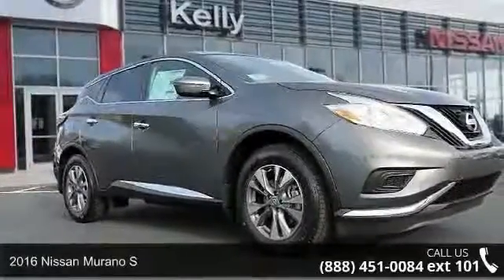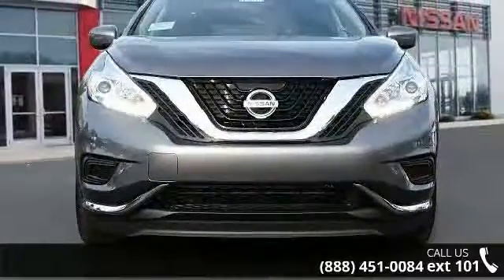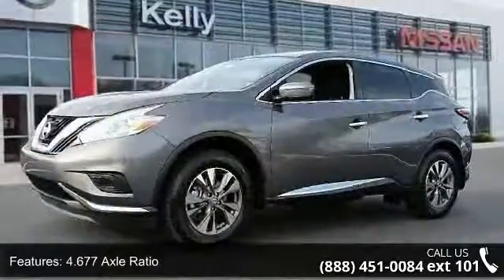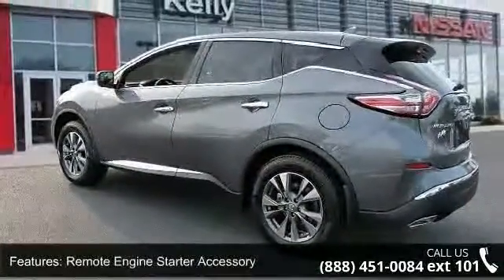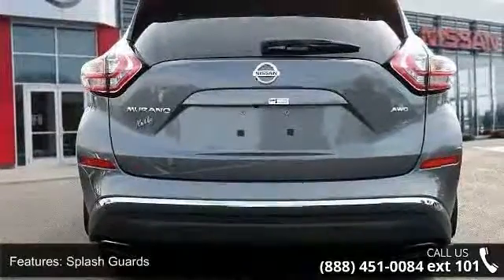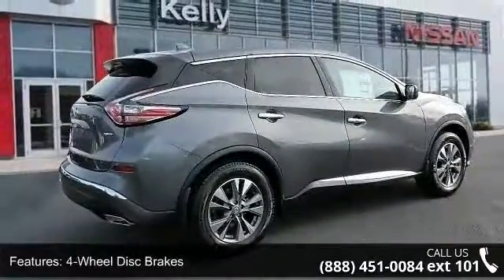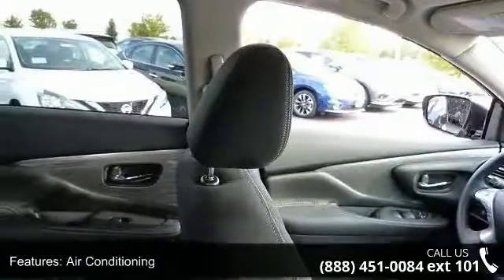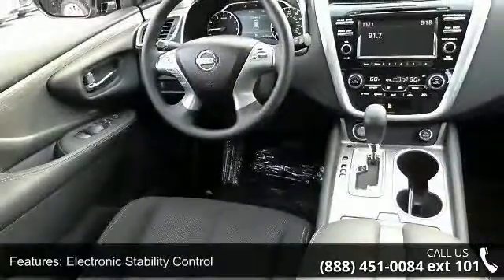2016 Nissan Murano S - Kelly Car - Emmaus, PA 18049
2016 Nissan Murano S Condition: New Mileage: 6 Transmission: CVT with Xtronic Exterior Color: Gun Metallic Interior Color: Charcoal Doors: 4 Stock: N6T5050 Cylinders: 6